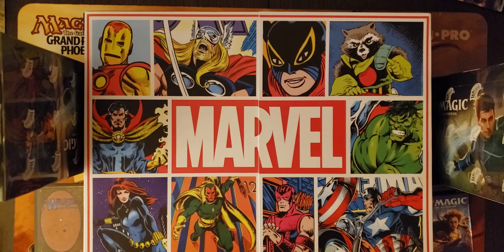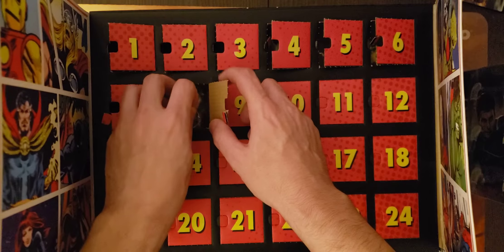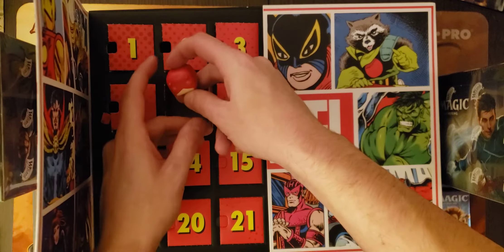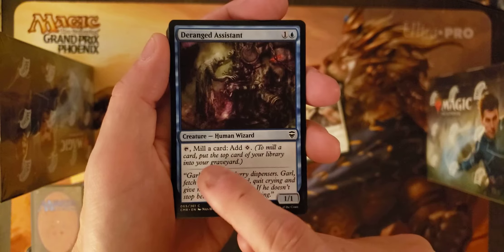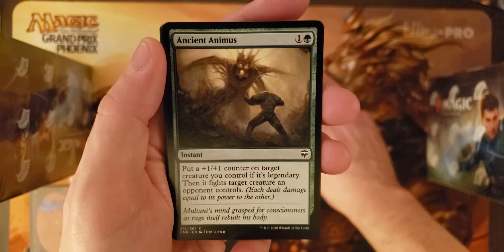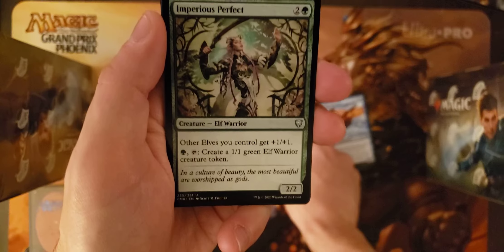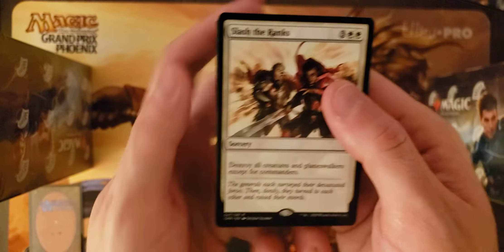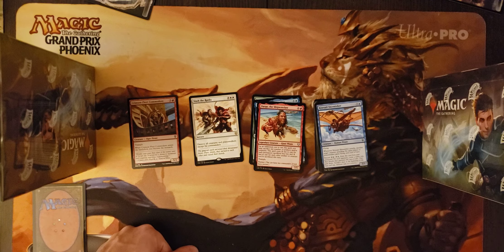We OPEN show ep17 A round of applause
We OPEN show (Open Packs Every Night) episode seventeen. Cracking door 8 of our Marvel Funko Pop advent calendar and a pack of Commander Legends.

Give a round of applause for the rousing